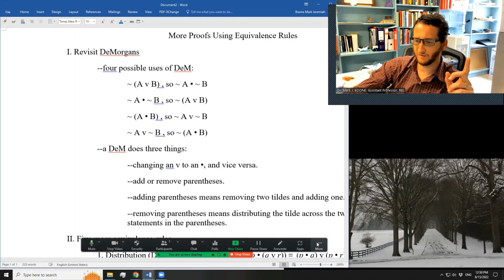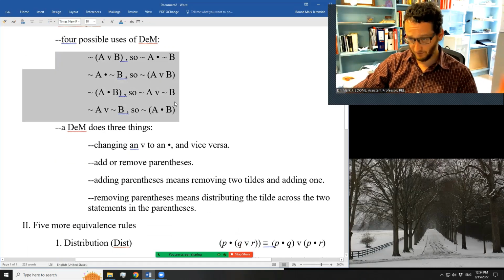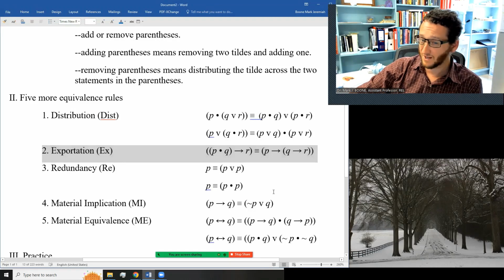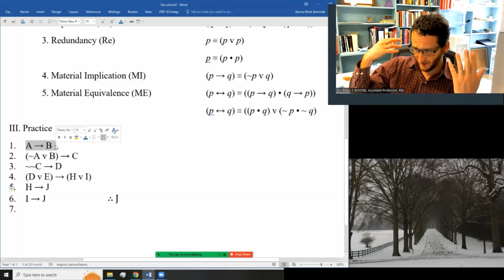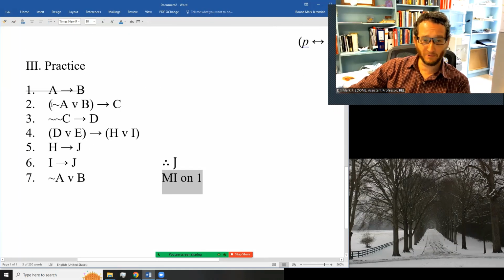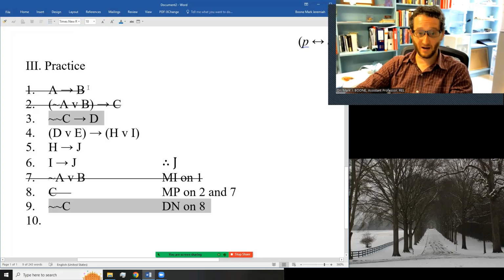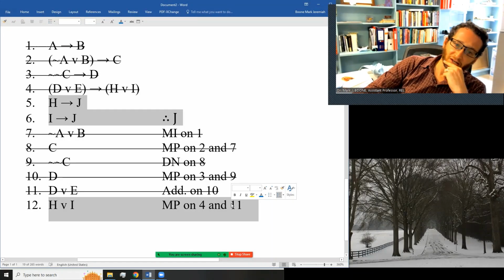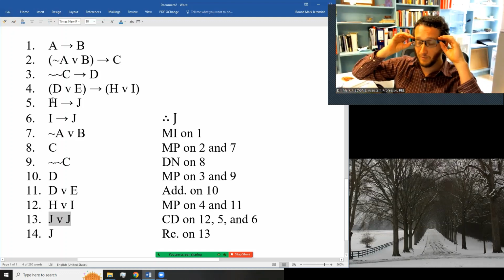Lessons in Logic 41: More Equivalence Rules for Proofing!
If you haven't watched the last 40 videos, watch them first. If you have watched them, you don't need a description for this video.